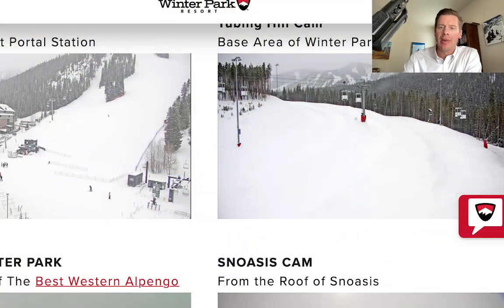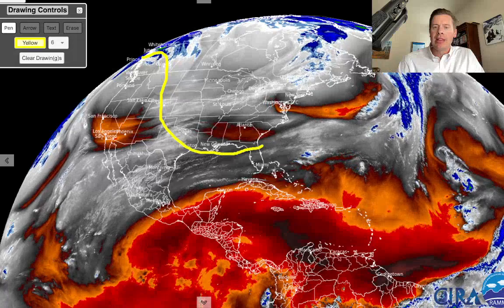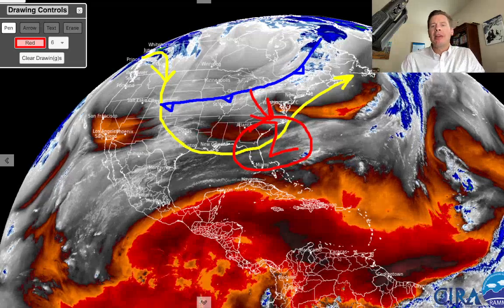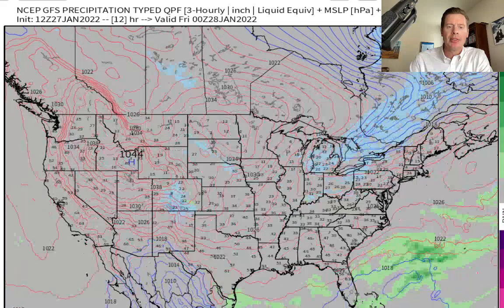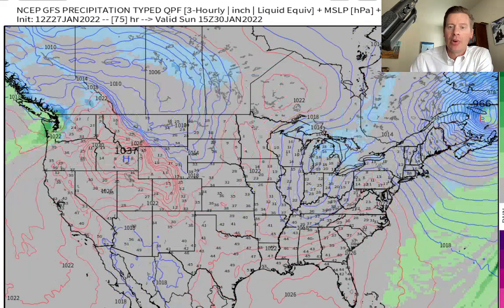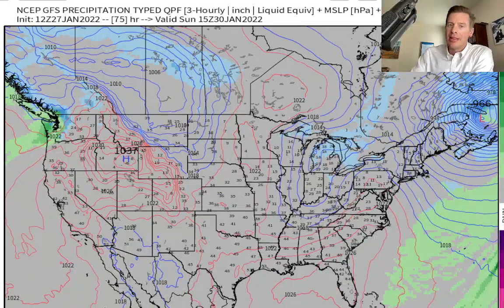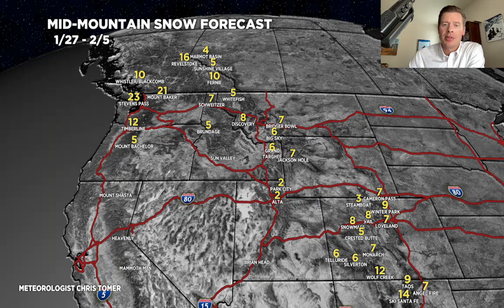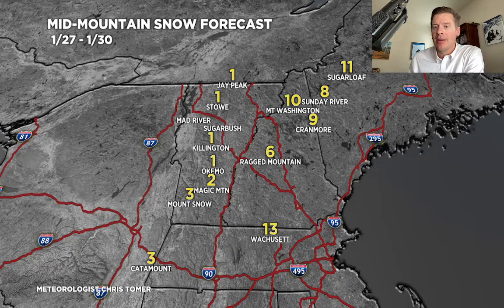Mountain Weather update 1/27, Meteorologist Chris Tomer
Focus on a Nor` Easter and a fast moving cold front through CO, NM.  I also look into the first week of February.